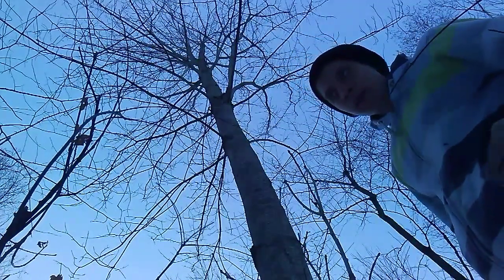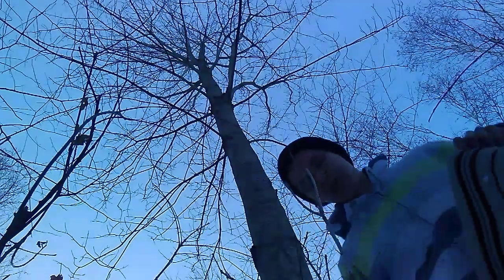Climbing a MAPLE TREE With Smooth Bark (#51)